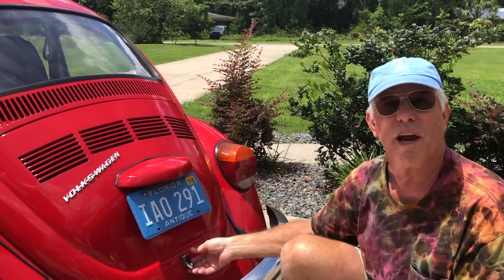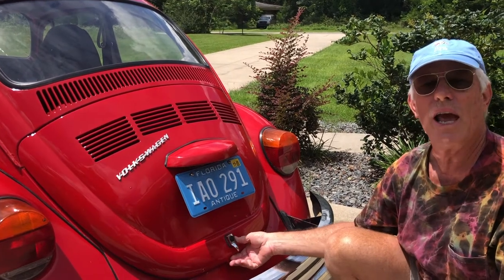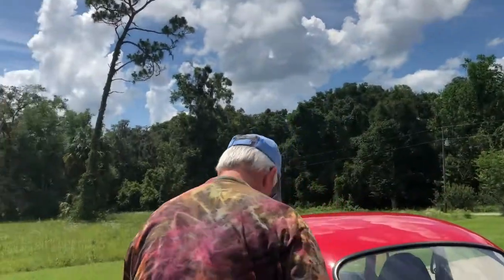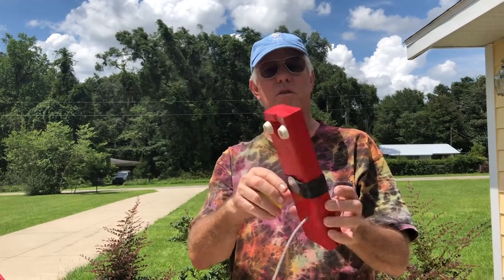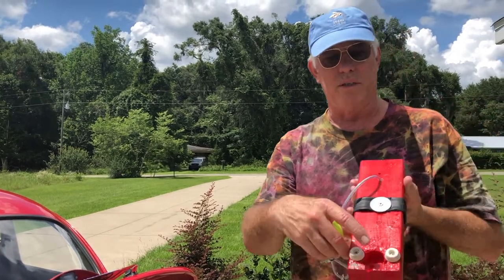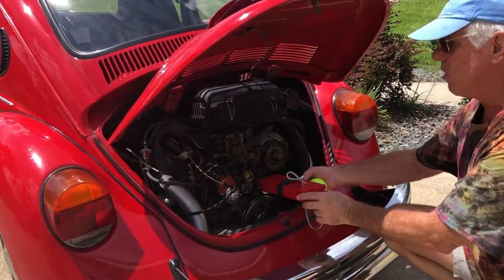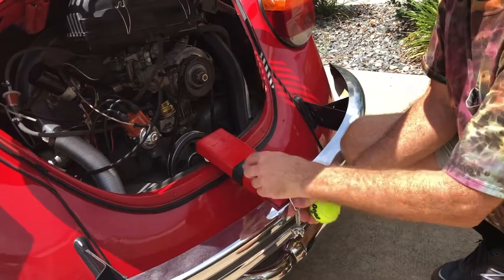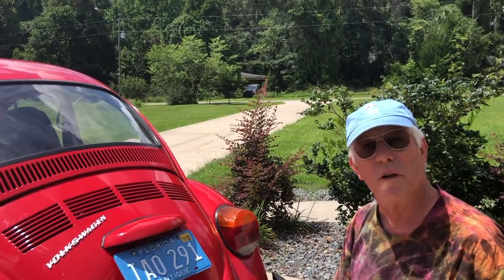VW Beetle Decklid Standoff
A cheap and relatively easy accessory to make, and should fit most VW Beetles from 1968 and up.  (The one-piece bumper is a "must".)  Measurements may vary depending on model...

Materials Used:
2x4 eleven inches long

2 Rubber Feet (could use 4; two in lieu of the bicycle inner tube)
Bicycle Inner Tube (wrapped around 2x4 where the decklid will rest)

3/32" Plastic Coated Cable (about 2-1/2 feet, trim ends down to size once you know how short you can make it.

2 - 3/16" cable clamps

1 Spring Snap (or any fastener to clip the two ends of the cable together)

Spray Paint - to attempt to make the 2x4 blend in with your bug's color.